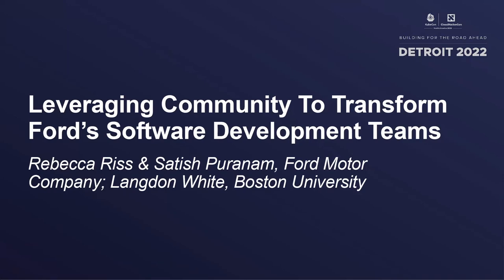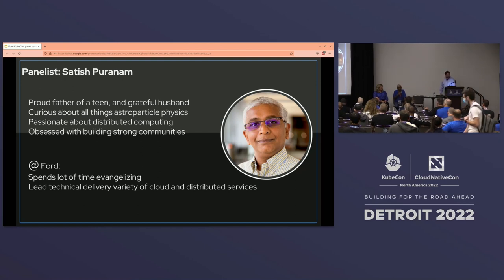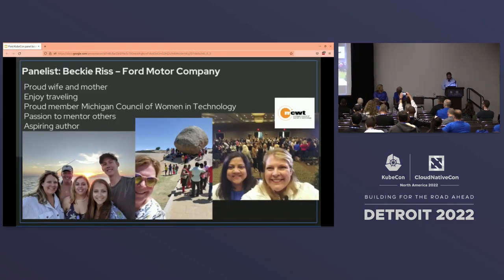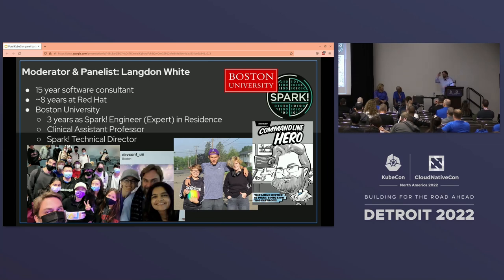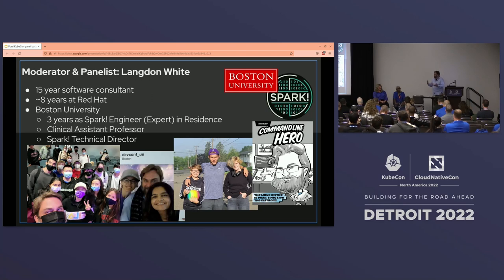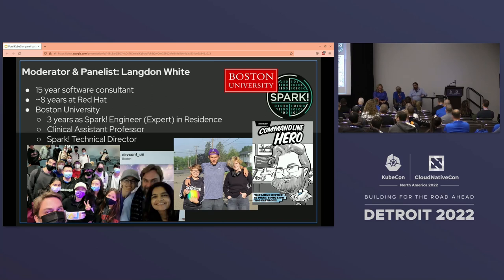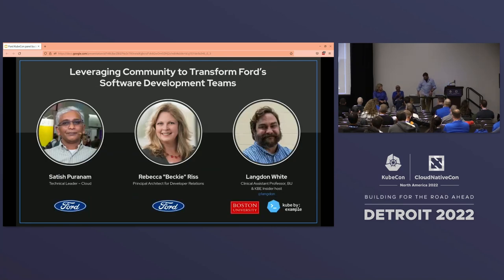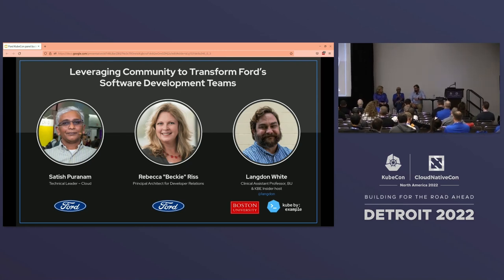Leveraging Community To Transform Ford's Software Development Teams - Rebecca Riss & Satish Puranam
Leveraging Community To Transform Ford's Software Development Teams - Rebecca Riss & Satish Puranam, Ford Motor Company; Langdon White, Boston University

This presentation from Ford Motor Company, Boston University, and Red Hat showcases the power of community to drive the transformation from traditional software development methodologies to next generation cloud native development. To do this, Ford has turned to Kube By Example, sponsored by Red Hat and supported by Boston University, as a means to upskill their workforce and accelerate the development of cloud native automotive software. This has led to increased community participation, optimized customer experiences and a transformation of Ford's software development culture that runs deeper than the technology itself.